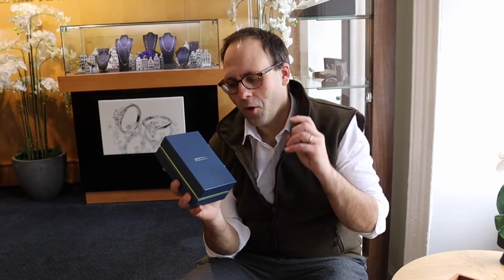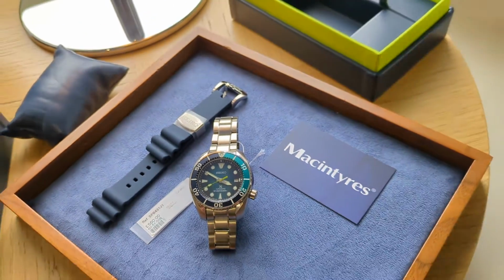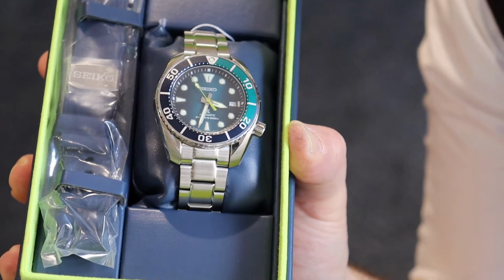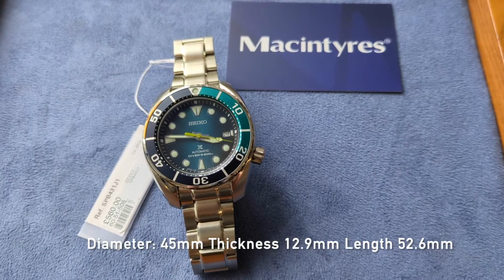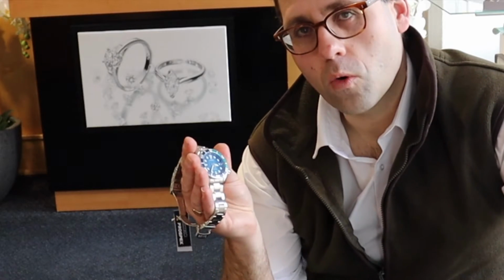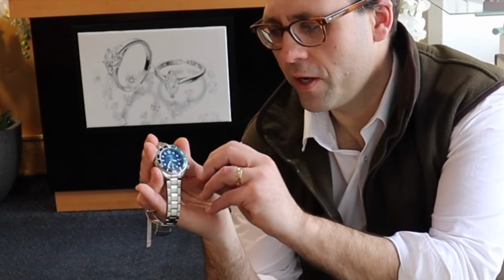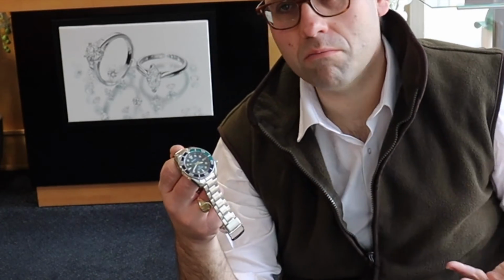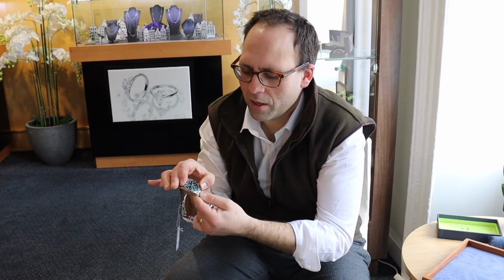Seiko "Silfra" ULTRA RARE! Sumo Dive Watch they don't want the US to have (Prospex SPB431J1)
Seiko Prospex European LE: Dive into Iceland's Silfra Clarity [Review]

Unveil the Seiko Prospex European Limited Edition, a diver's watch inspired by the crystal-clear waters of Silfra, Iceland!

In this video, we take a deep dive (pun intended) into this stunning timepiece.

Key features:

Limited Edition: Celebrating the unmatched clarity of Silfra, a fissure between tectonic plates.
Classic Sumo Design: Bold and recognizable, with a comfortable silicone strap for added versatility.
Built for Performance: 6R35 automatic movement with 70-hour power reserve and 20 bar water resistance.
Exceptional Readability: Sapphire crystal with anti-reflective coating and Lumibrite for low-light visibility.
Seiko Prospex Quality: Reliable and durable, crafted for extreme environments.

Seiko Prospex, Limited Edition, Dive Watch, Silfra, Iceland, Automatic, Sapphire Crystal, Lumibrite, Stainless Steel, Silicone Strap, 20 bar water resistance, 6R35 movement, Review.

Looking for a professional-grade dive watch with a unique connection to nature?  The Seiko Prospex European Limited Edition might be your perfect match!  Watch the video to see it in action!